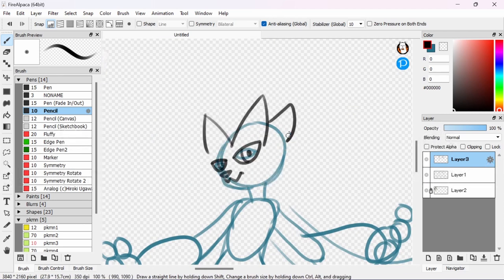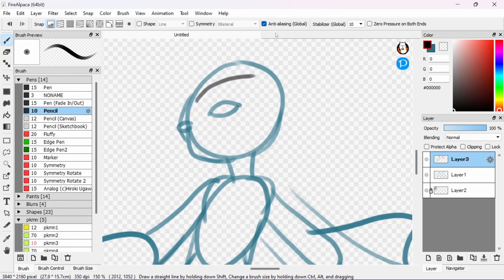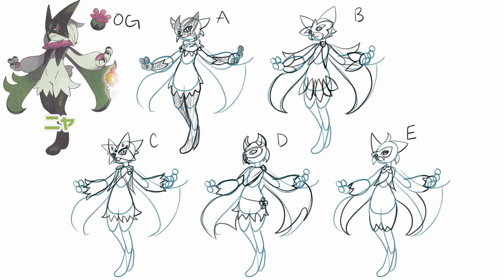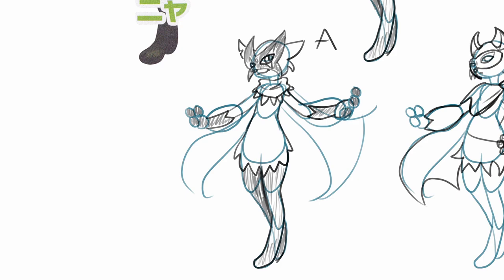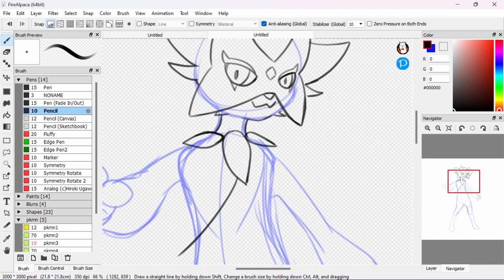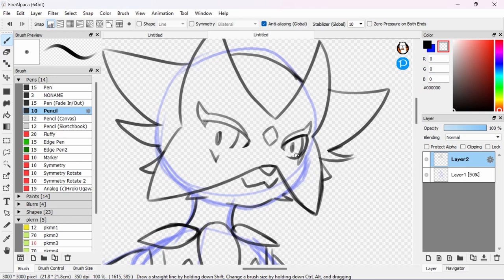Redesigning Meowscarada [with VO]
I know the audio is crap, next time I'm just going to record on my phone
NO HATE to Scarlet and Violet, I actually really love those games so far. It's just that Meowscarada's design slightly disappointed me.

All music is part of the official Scarlet Violet soundtrack, which is property of Nintendo.

Timestamps:
0:00 Start
4:29 Concepts
7:51 Design
13:41 Reveal